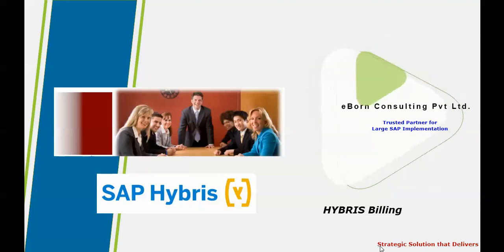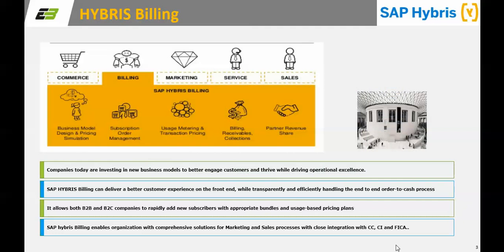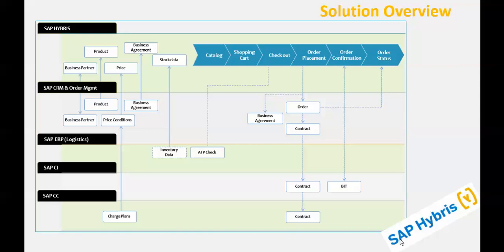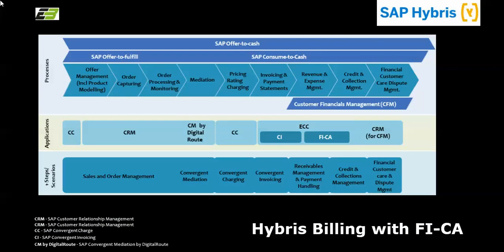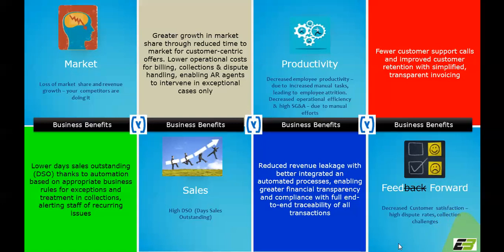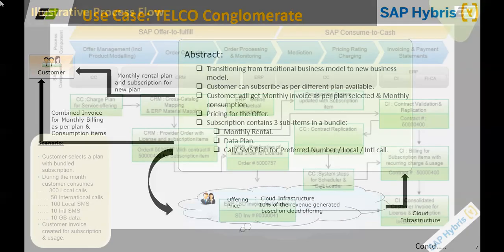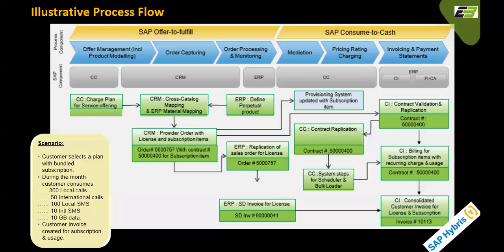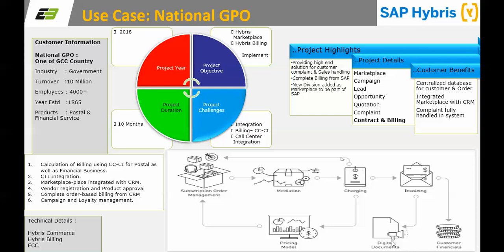SAP Hybris Billing & Convergent Charging Part-1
SAP Hybris Billing as a flexible billing solution lets you bring packages of products, subscription & usage services into a single quote, contract and invoice thus increasing the efficiency and customer delightness.
The flexible billing solution in SAP is divided in to five parts that include various billing parameters.
All the background functions required from catalog till the order confirmation and its status is done using the flexible billing solution in SAP. It also supports large transactions and the charges are applied based on the consumption by the customer using an algorithm.